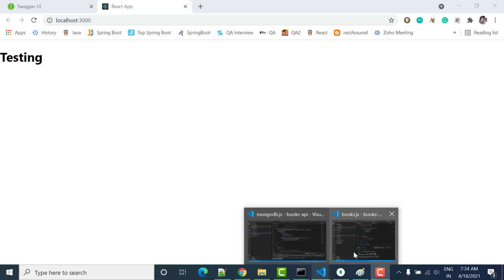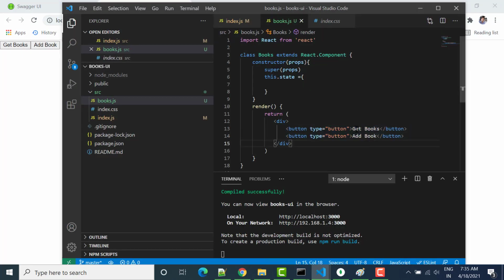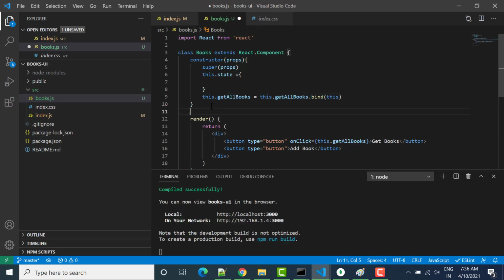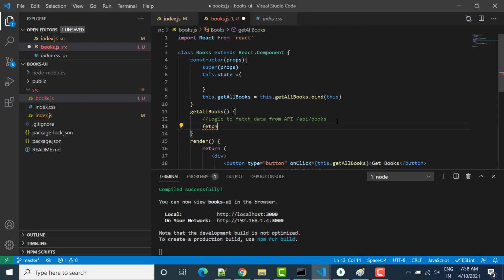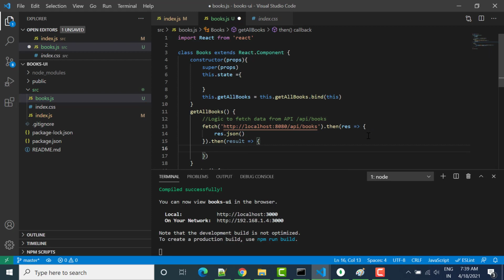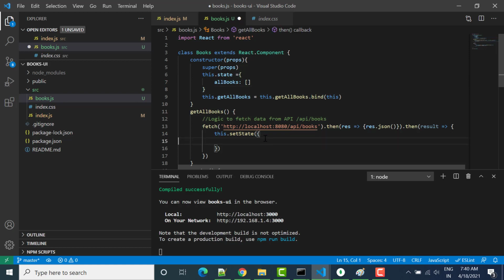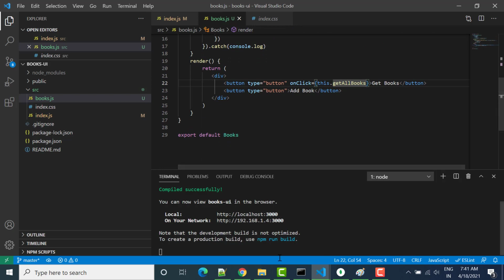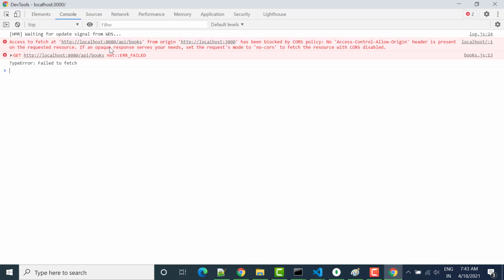How to Fetch Rest API in React | Get Request in React JS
My Gadgets:
Laptop In this video, we will see how to fetch data from Restful API.